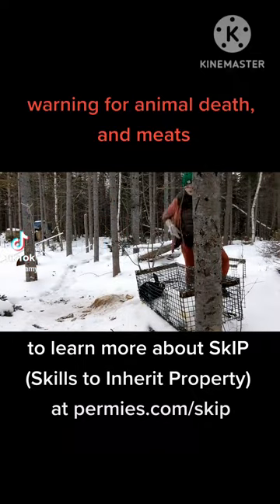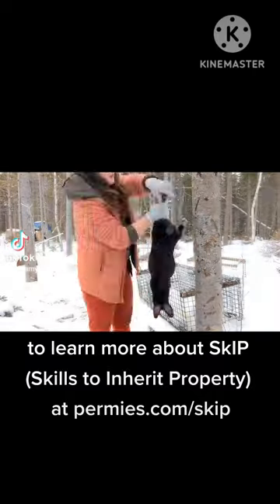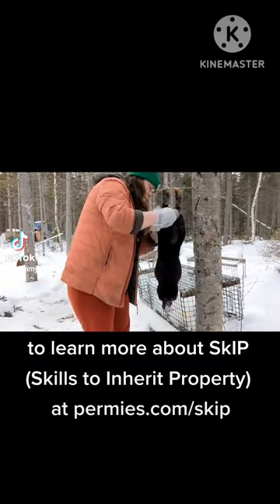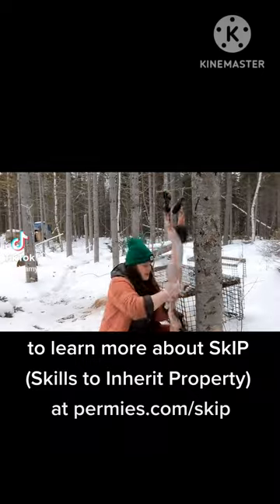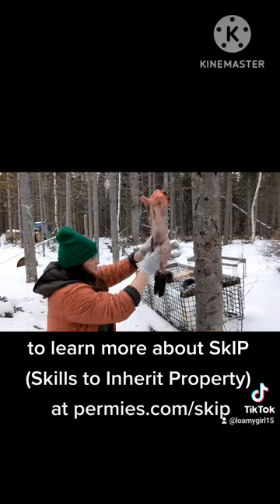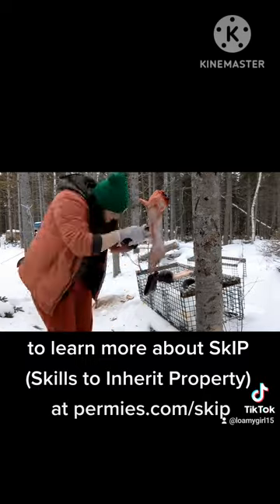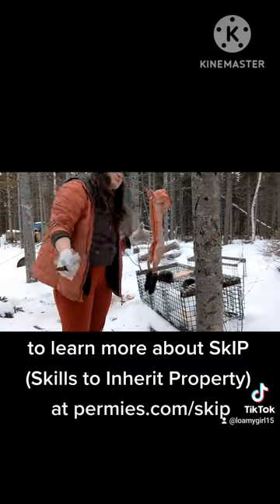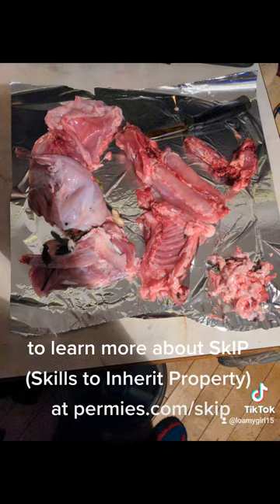Rabbit processing SKIP BB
proving my skillstoinheritproperty by slaughtering and cleaning a rabbit.